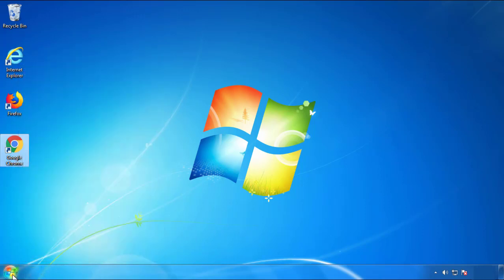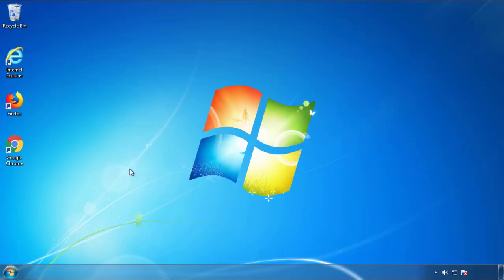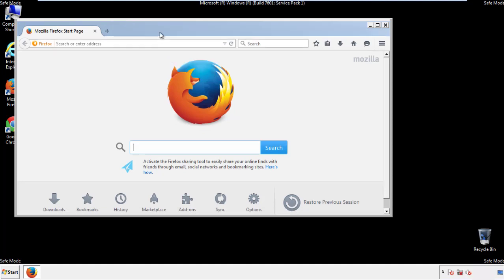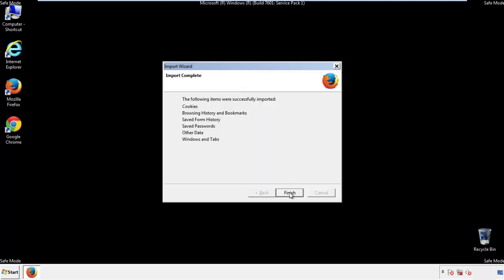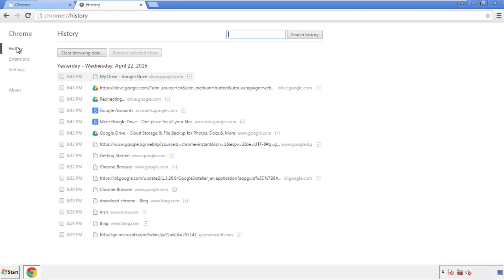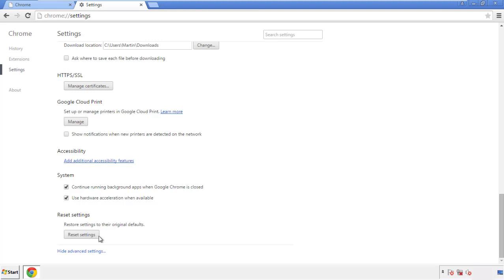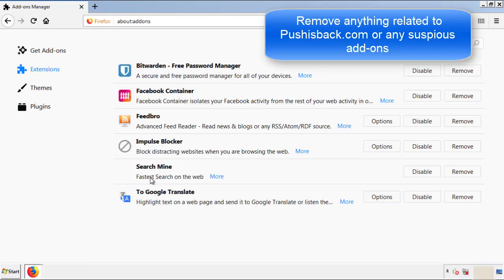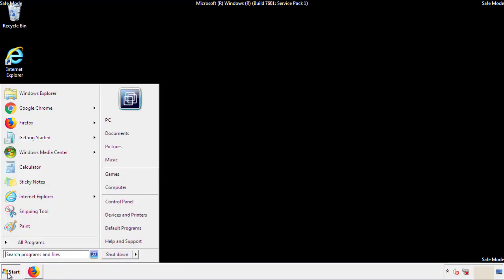Pushisback.com Virus Removal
This video will show you how to remove the Pushisback.com Virus from your computer.